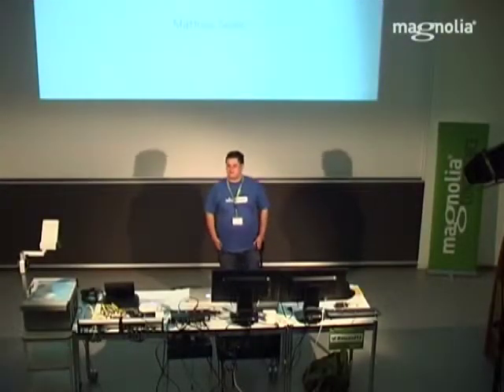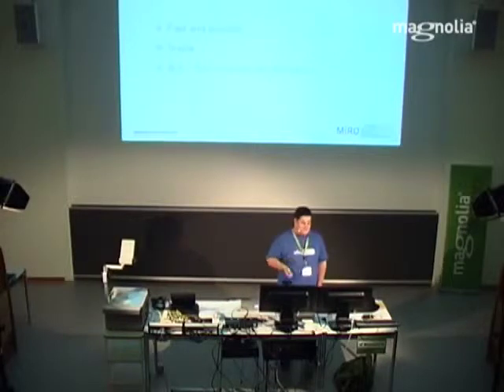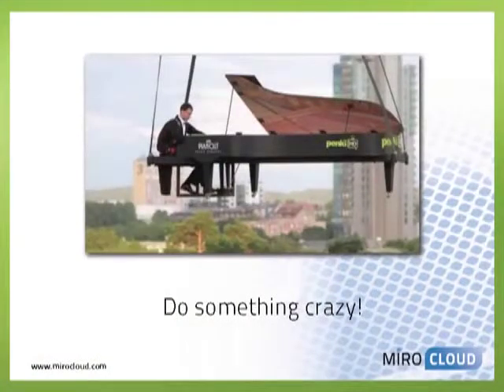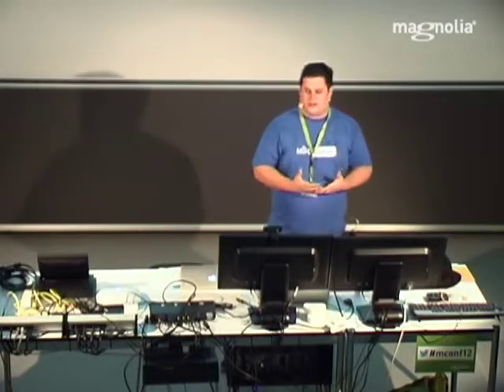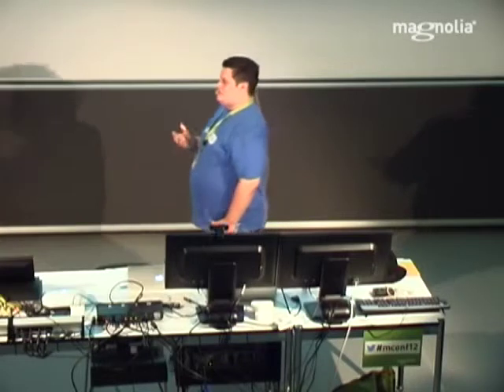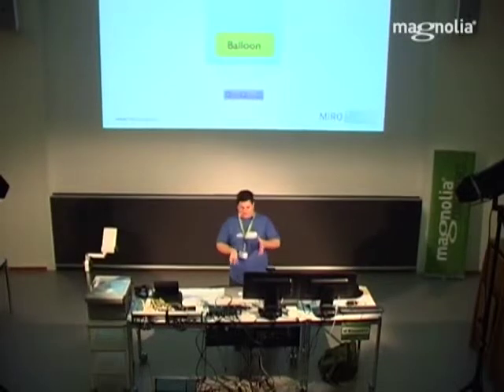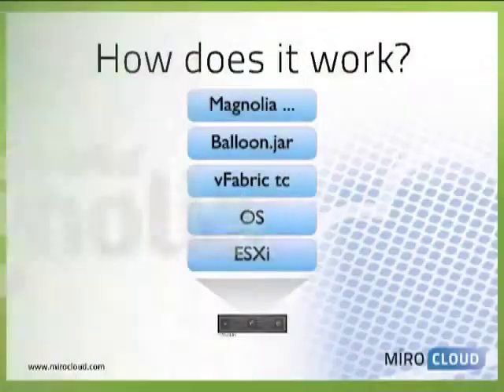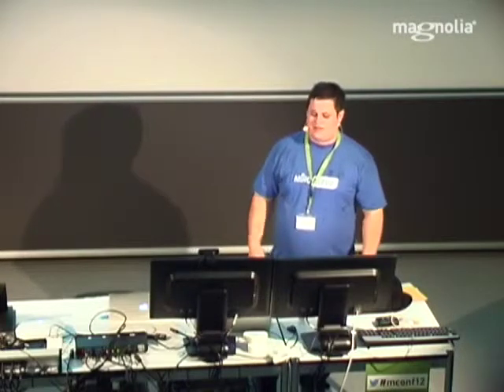Flexible Magnolia Hosting In The Cloud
By pooling JVM memory across virtual machines it's possible to operate flexible Magnolia CMS instances and overcome typical Java issues like out-of-memory events or resource over-provisioning.

Being experienced in providing IaaS, we can show you real-world examples of how we do it and what benefits can be achieved by hosting Magnolia CMS in a VMware vCloud™ Powered environment.